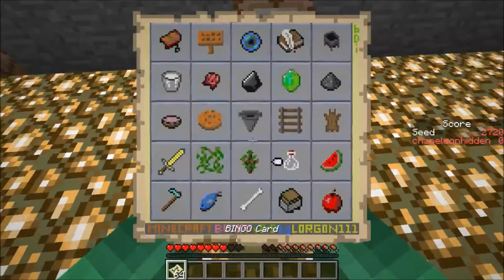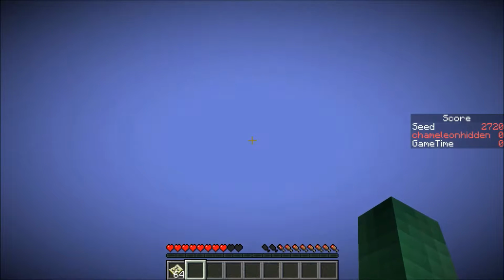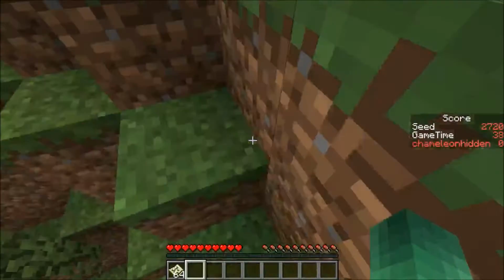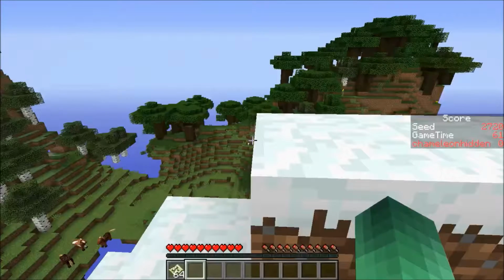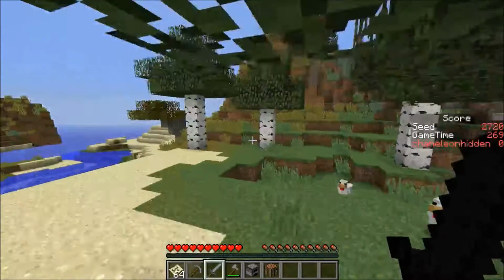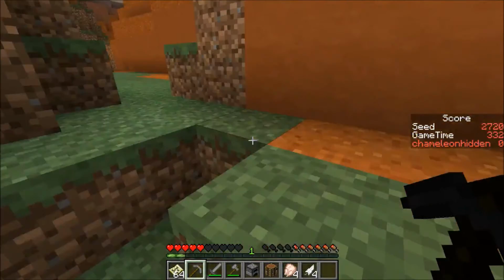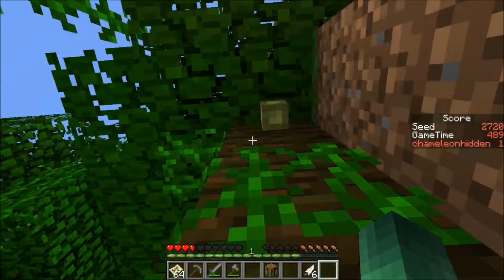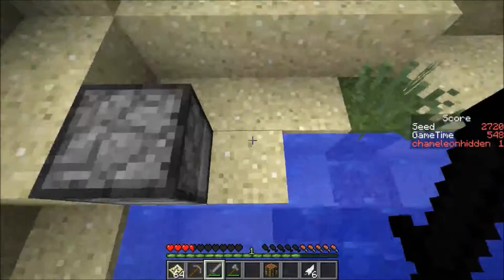BINGO Seed Challenge - Not So Good Again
This time I did the first seed challenge for the week of January 16th.  The seed number was 2720. Remember if you want to do it download it and try it before you watch. Thanks to Dr. Brian Lorgon111 for the challenge. This video has editing so it is shorter. I just sped up the footage and added music. Sorry if it is not done well considering I did this late and was frustrated.